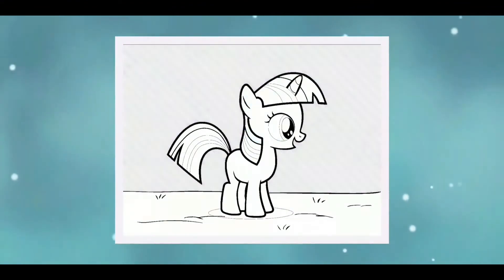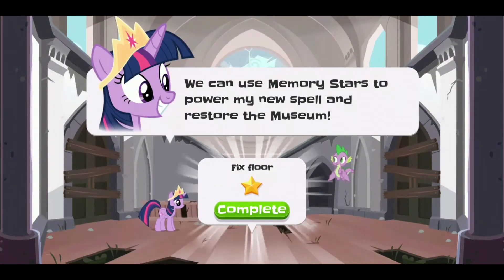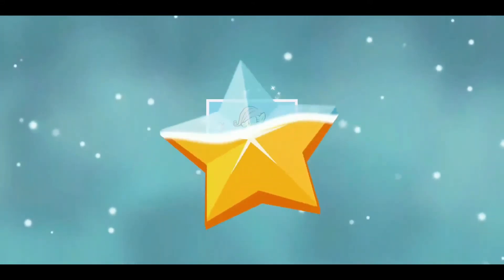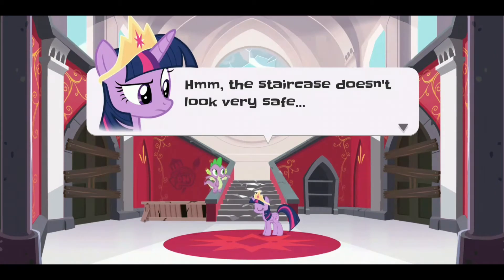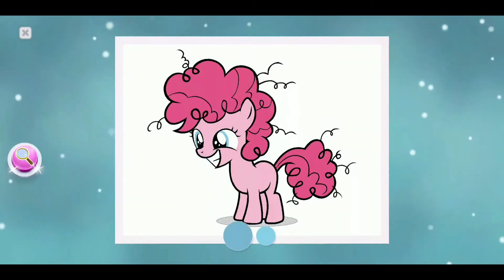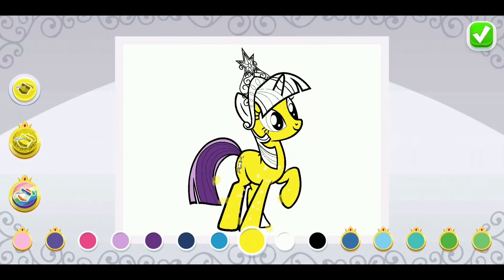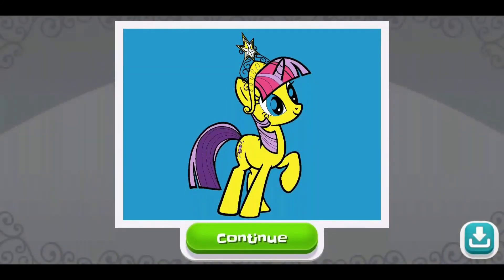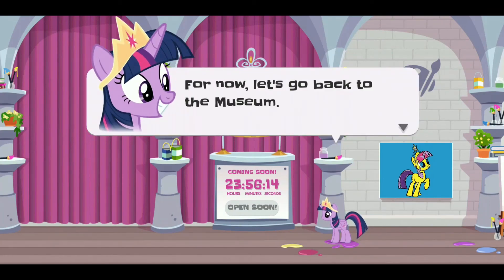Menggambar Bersama Pony, Dengan Bermain My Little Pony Color By Magic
Step into a colorful world of creativity with all your favorite MY LITTLE PONY™ characters! Color hundreds of images to gather enough memory stars to help rebuild and decorate the Museum of your dreams. It’s fun and easy to color all your favorite ponies and reminisce wonderful memories from MY LITTLE PONY: Friendship is Magic!